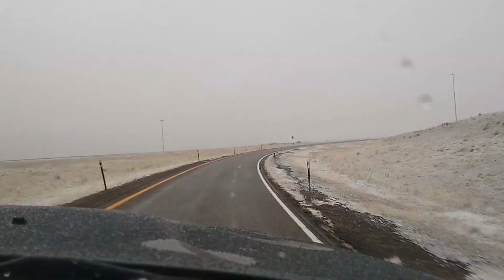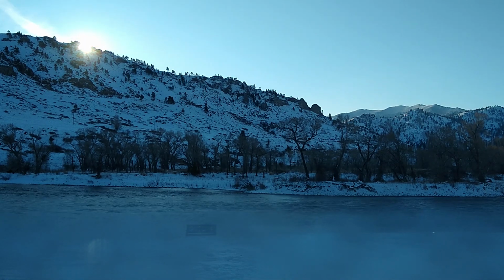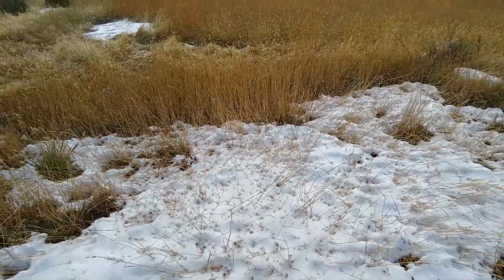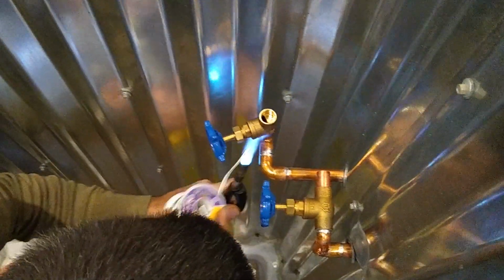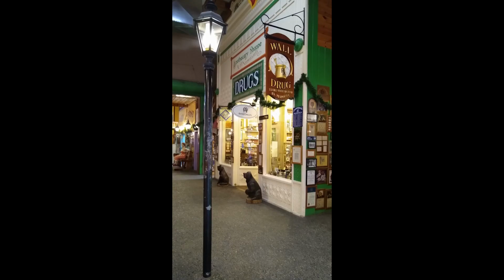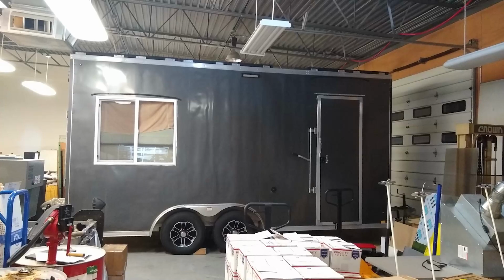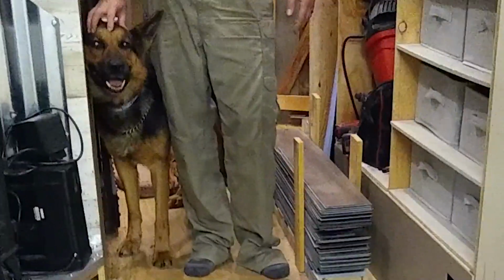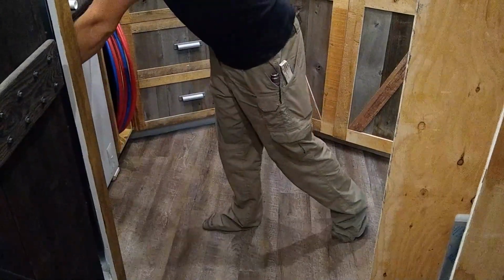The Flooring is Beneath Us | Cargo Trailer Conversion | EP17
Why not a little Christmas in July? Watch as we head to Montana where we soldered our copper shower pipes, sewed our couch cushions, and finished our electrical system (See Episode 16). We then drive to the Midwest for a the holiday season, ending in Ohio where we start on some finishing touches. With our flooring beneath us, our home is finally feeling like home.

☕Buy Us a Coffee: (It's a friendly metaphor, not real coffee. Each "coffee" is $5 and you can buy us as many as you like.)

⛽Help Keep Us on the Road!
Download the FREE GetUpside app to earn cash back on fuel!

🎥Camera Gear:
Vlogging Camera
Vlogging Camera Creator Combo
Camera Extension Rod